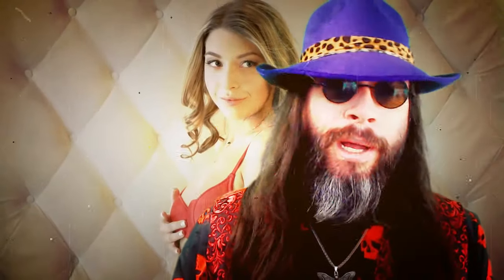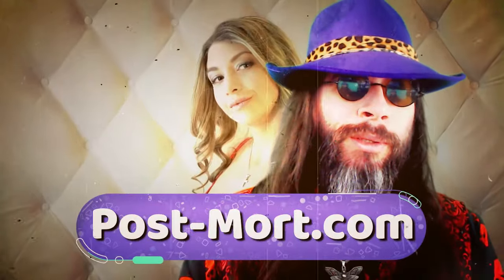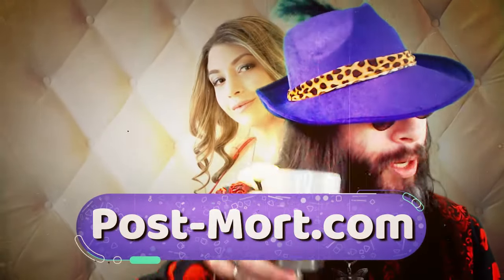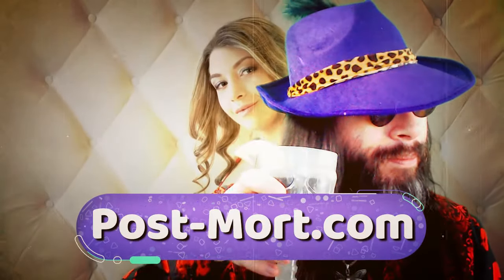Comments 08 06 24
A lot of the time I use Teknoaxe music, so it's easier to put the attribution here all the time! - Sometimes I use White Bat Audio as well.